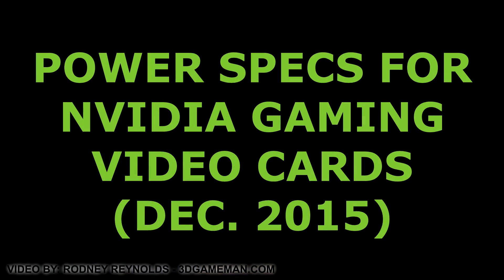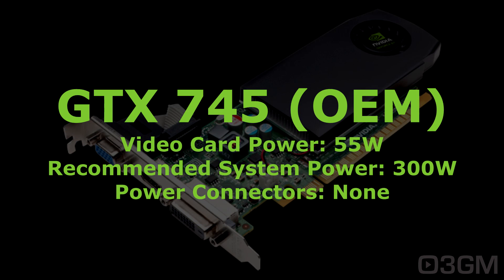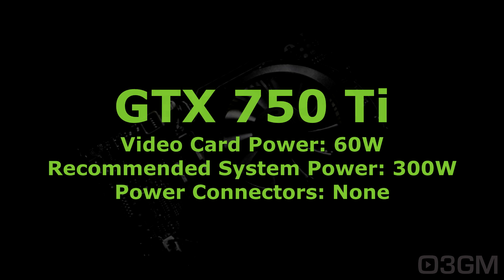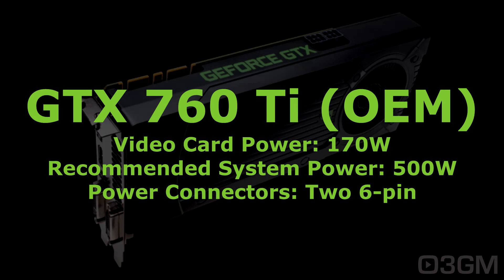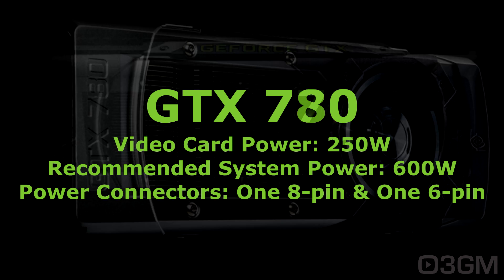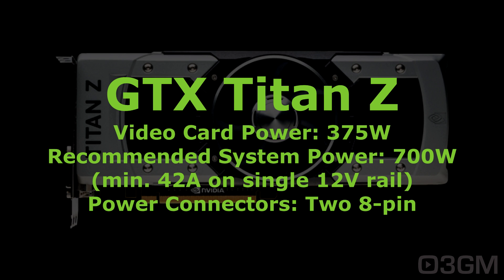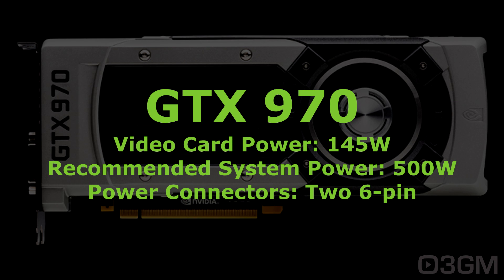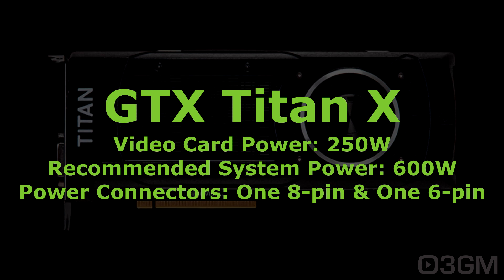#577 - Q&A: Power Specs for the NVIDIA Video Cards